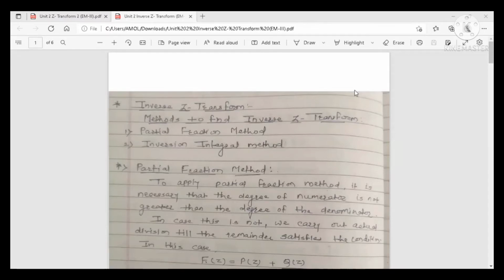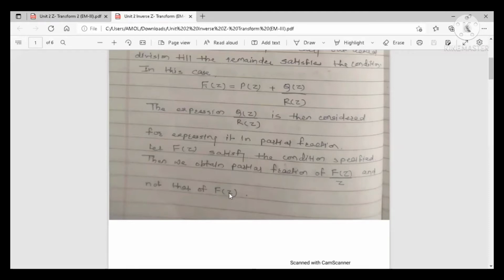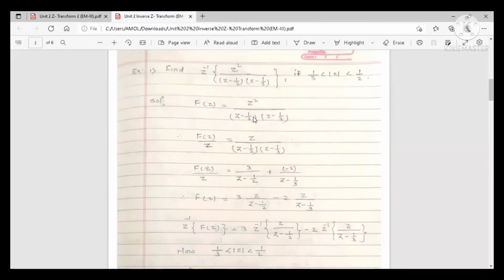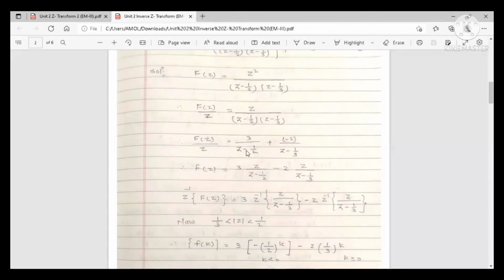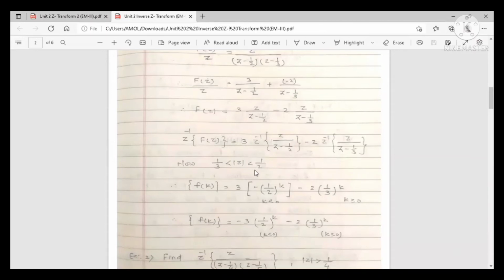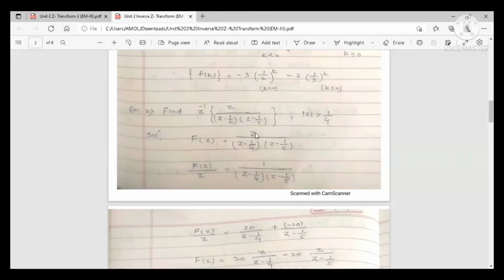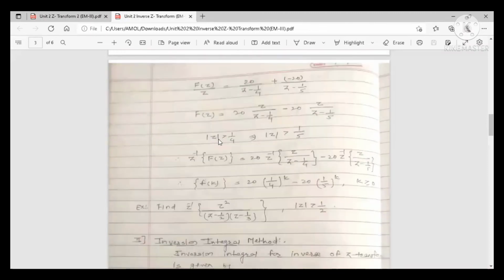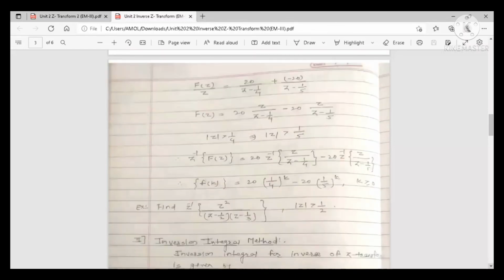Unit 2 Inverse Z Transform Partial fraction method EM III